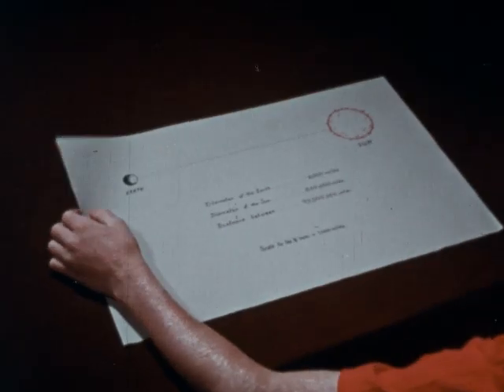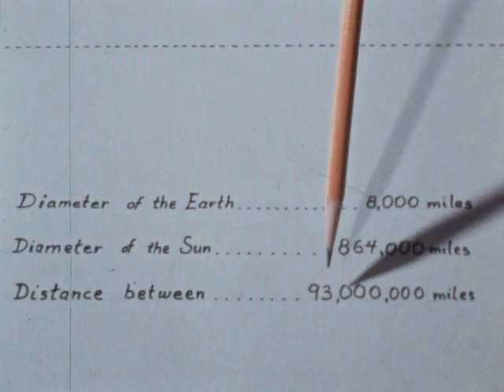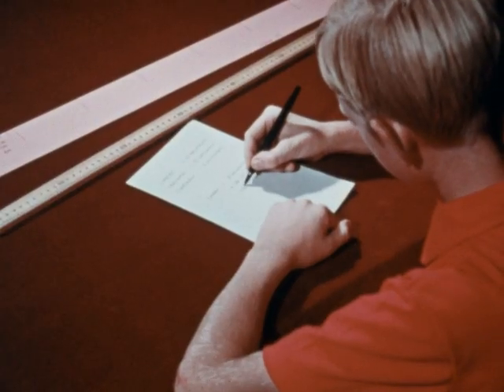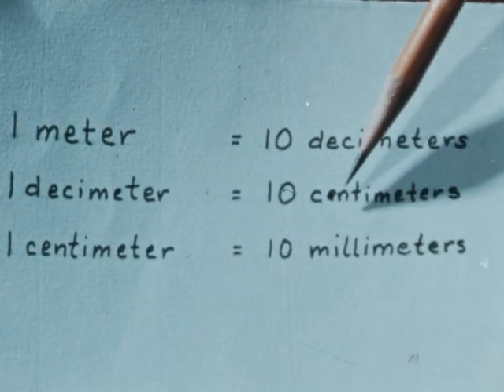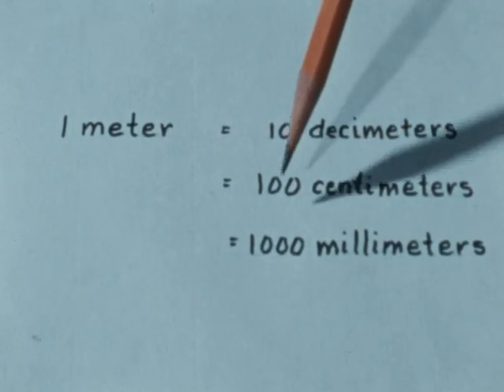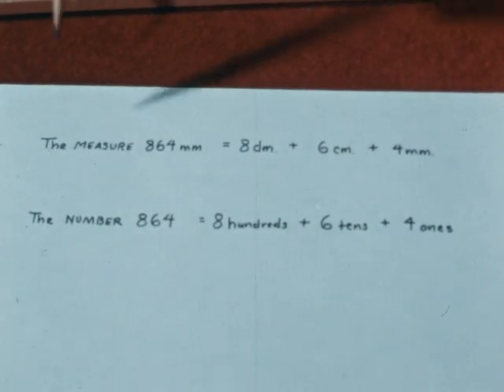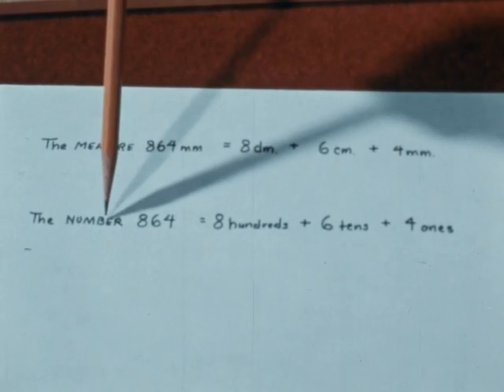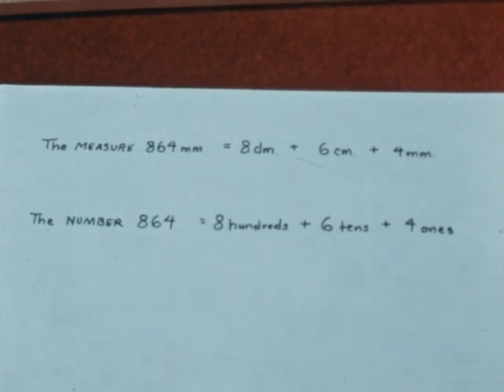Learning About Metric Measures (1970)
Jim is working on a school project to create a scale model of the Earth and the Sun, using a scale where 1/8 inch represents 1,000 miles. He struggles with converting large distances, like 93 million miles, into this scale. His father suggests using a meter stick, which is part of the metric system. Jim learns about the metric units: meter, decimeter, centimeter, and millimeter, and how they relate to each other. He decides to use a new scale where 1 mm represents 1,000 miles. Consequently, the model Earth will be 8 mm in diameter, the model Sun 864 mm, and the distance between them 93 m. Jim successfully constructs his model using metric units, finding it easier to represent large distances this way.